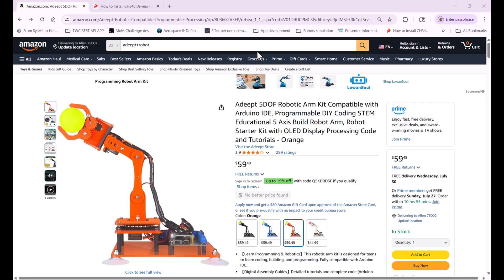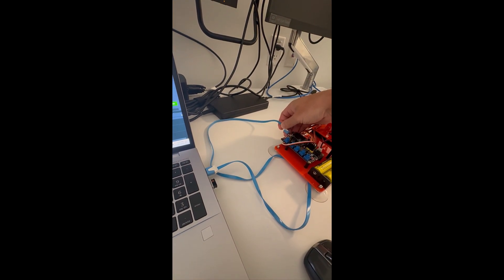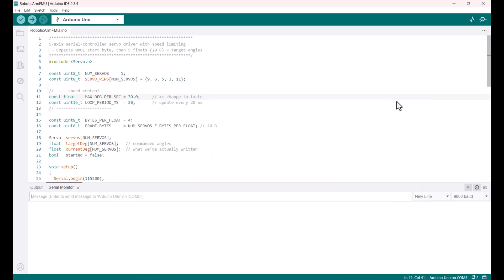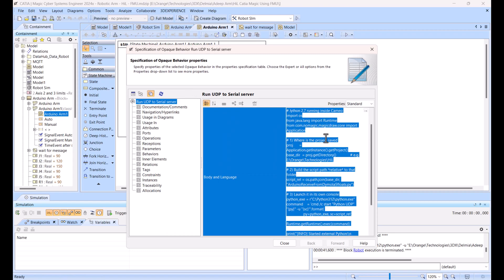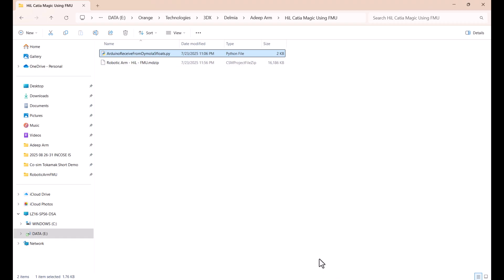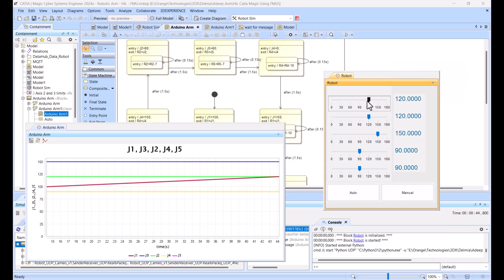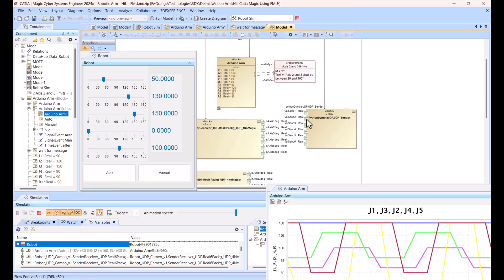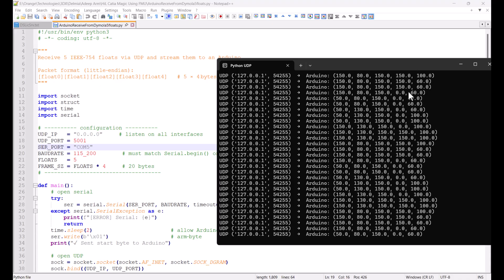How to Connect Hardware to CATIA Magic SysML Simulation? 1h Step by Step Tutorial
Would you like to have a robotic arm on your desk tomorrow and explore all MBSE with SysML and CATIA Magic Hardware-in-the-Loop use cases?

* Want to learn a straightforward, standards-based interface to hardware that you can apply across multiple projects?
* Looking to teach students and demonstrate MBSE in action?
* If you answered yes to any of the above, this tutorial is for you!